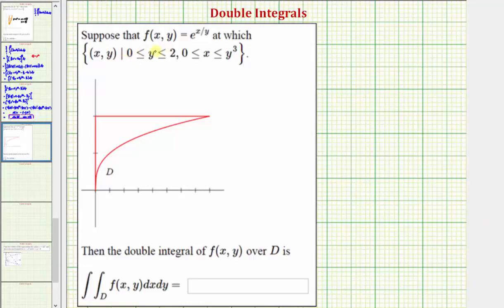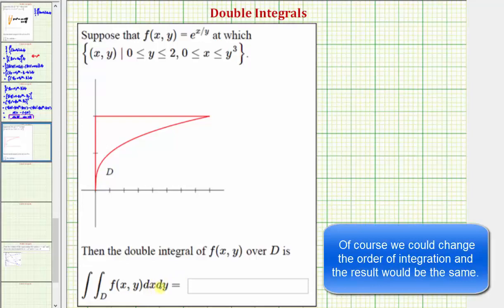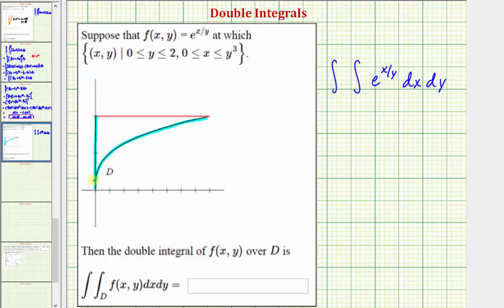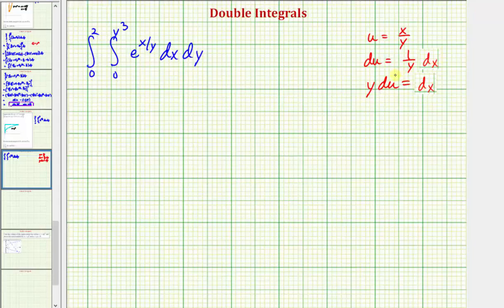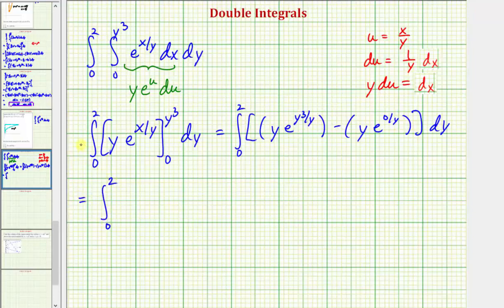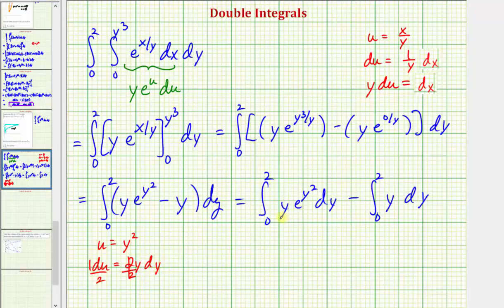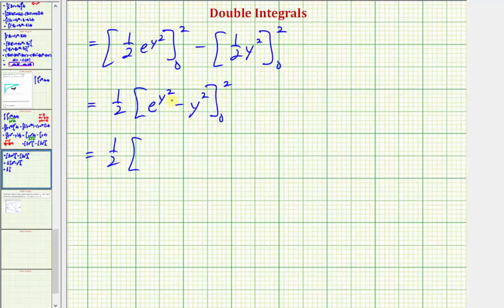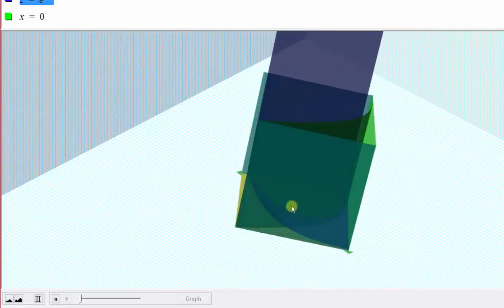670 Evaluate a double integral over a general region with substitution fx,y=e^x over y